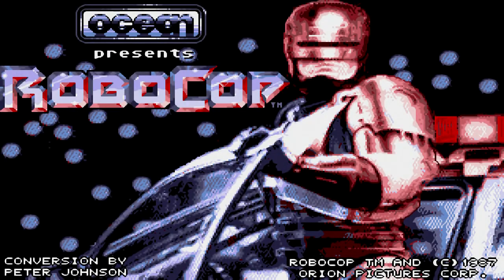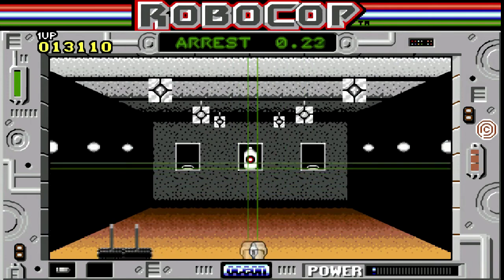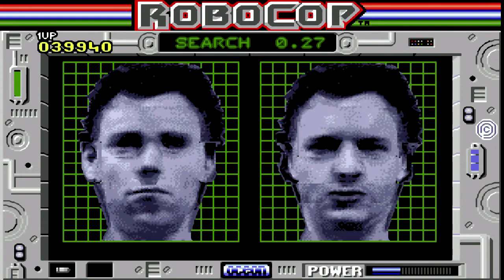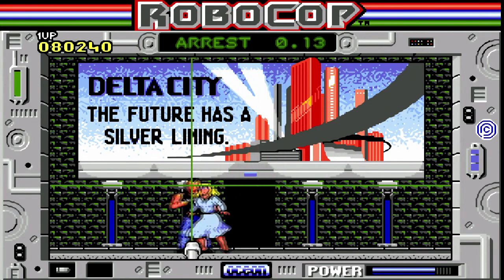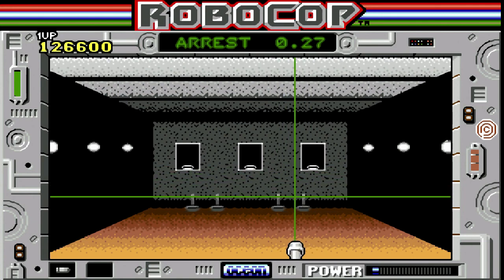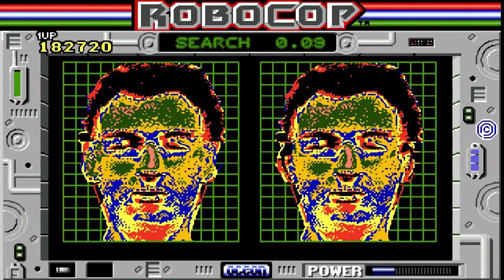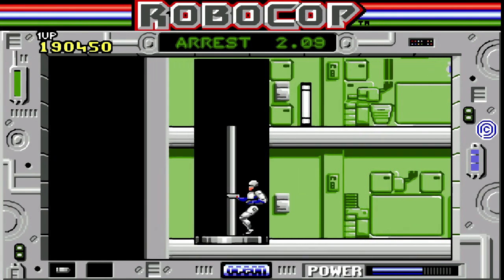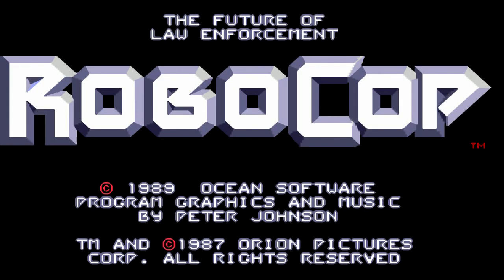Let's Play: Robocop (Amiga) - Complete Run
Game:    Robocop
System : Commodore Amiga
Release: 1989
*On a side note, I forgot to mention the Atari ST version in this video. Its mostly the same game as this, but I feel that it has weaker sound assets*

1) No save-states or Trainers were used
2) This is not a speed run, but is my personal best

This episode was created using the marvelous Avermedia Live Gamer HD